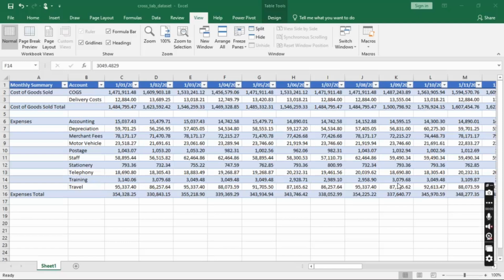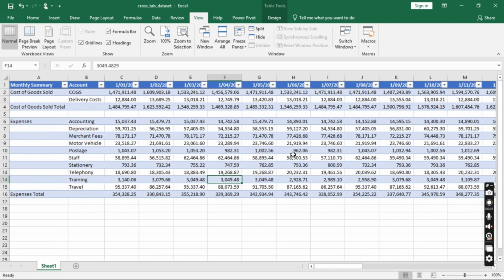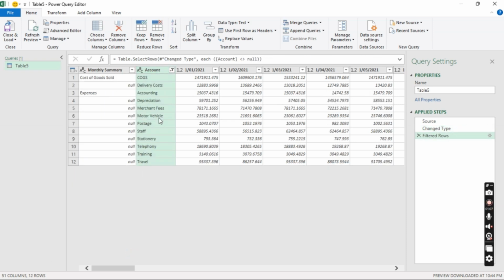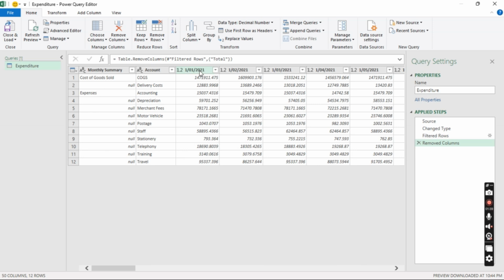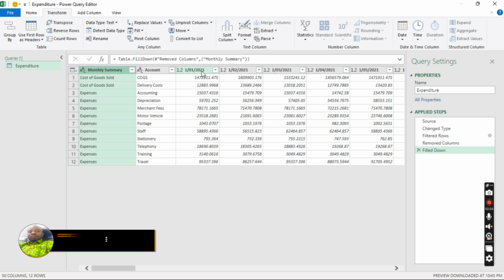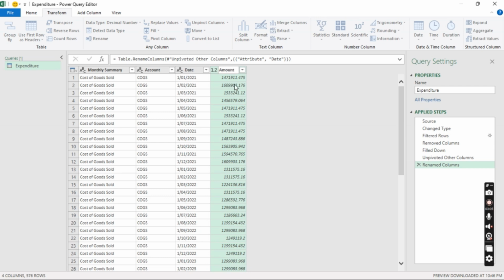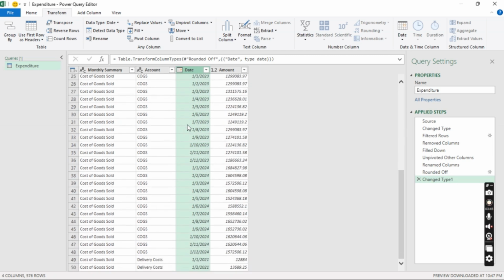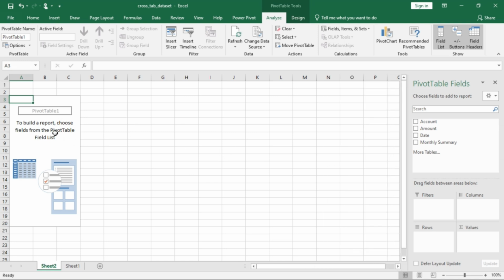Mastering Power Query: Excel Project Expenditure Transformation (step by step)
Welcome to our latest YouTube tutorial, where we dive deep into the world of data transformation using Power Query and Pivot Tables! In this video, we'll walk you through a real-world project where we tackle an expenditure dataset, cleaning it up, structuring it, and extracting valuable insights using Microsoft Excel.

🔍 What's in Store:

Data Cleaning: Watch as we import raw expenditure data into Excel and unleash the power of Power Query to clean up messy data, handle duplicates, and ensure consistency across the board.
Data Transformation: See how we take our cleaned-up data to the next level by enriching it with calculated columns and metrics, making it ripe for analysis.
Pivot Tables Magic: Learn how to create Pivot Tables like a pro, organizing and summarizing your data in dynamic and interactive ways. We'll uncover spending trends, identify top expenses, and more!

This video provides a comprehensive guide with step-by-step instructions, practical tips, and best practices. Whether you're new to Excel or an experienced professional, discover how these techniques can enhance your efficiency and insights. Watch now to master data analysis with Excel.